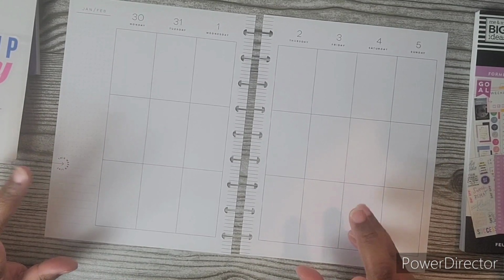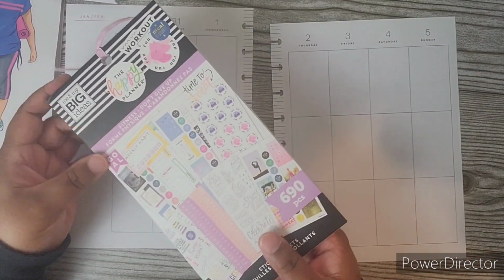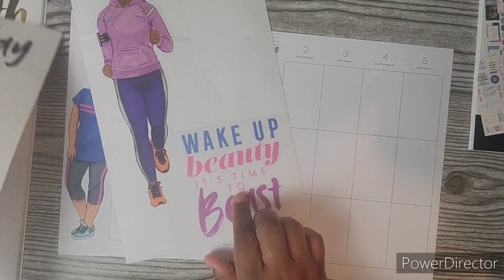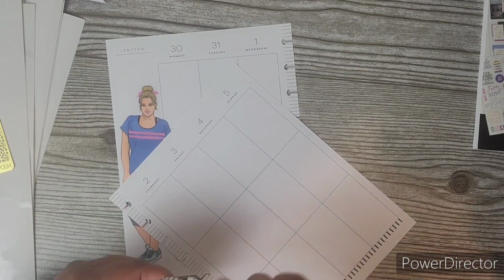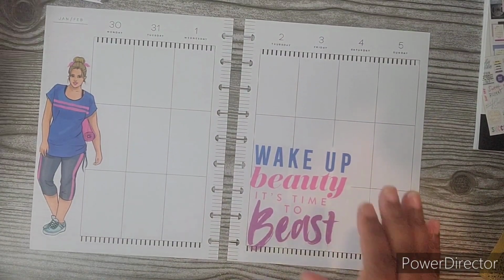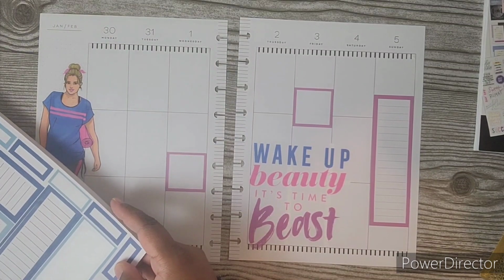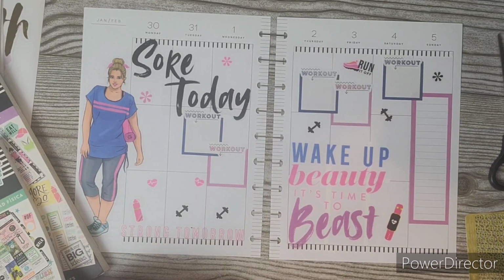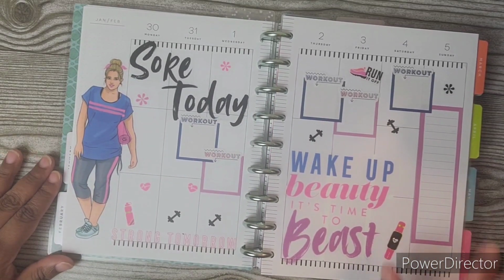Plan With Me - Fitness Planner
In this week's fitness spread, I'm using the big Rongrong MAMBI sticks along with other fitness stickers.

These big stickers are great to use when you have a lot of space to cover in your spread, but don't feel like doing a lot of decorating 😉